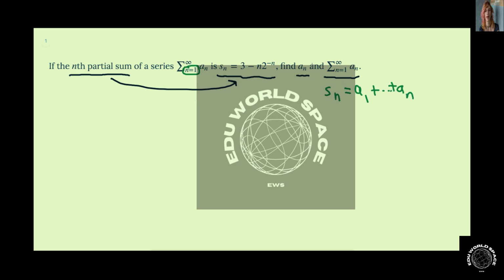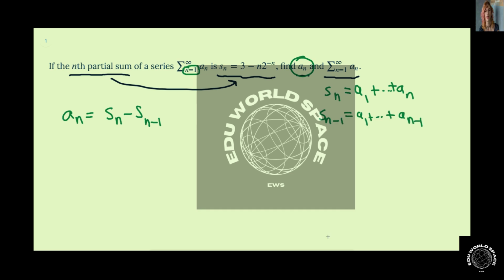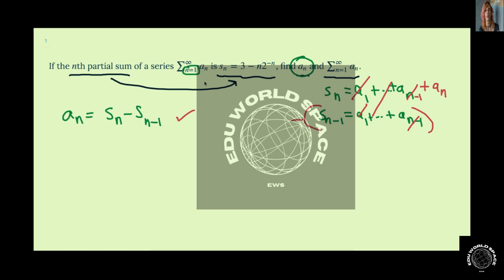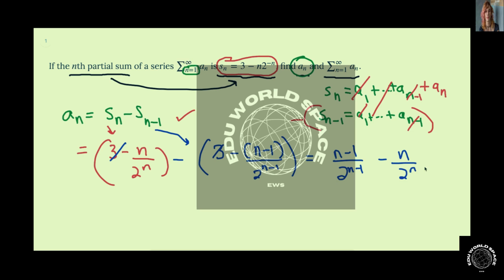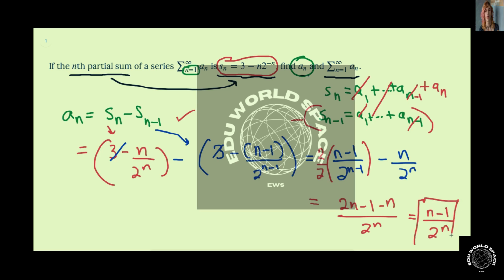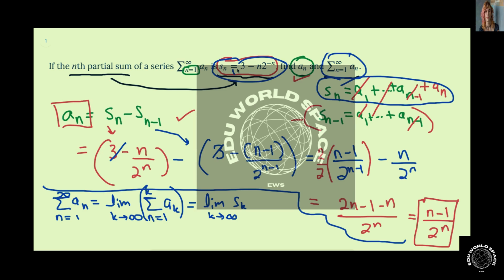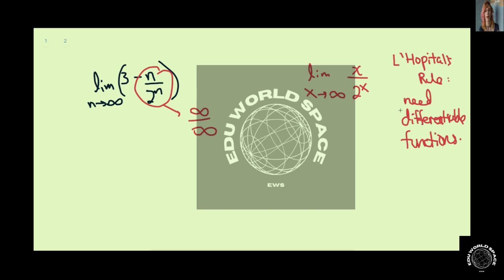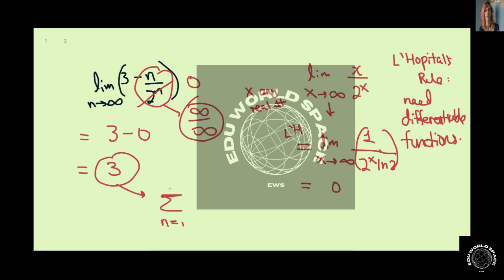If the th partial sum of a series is find and